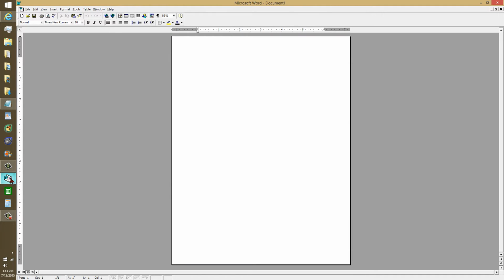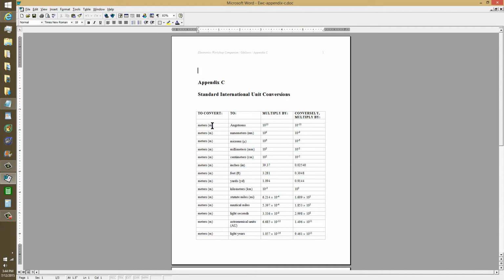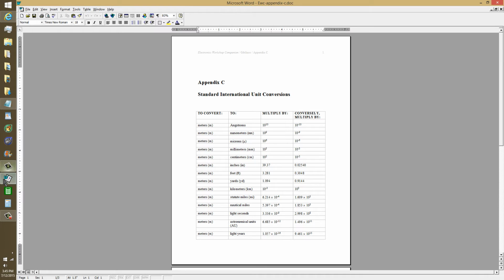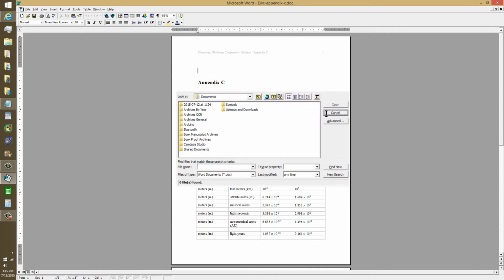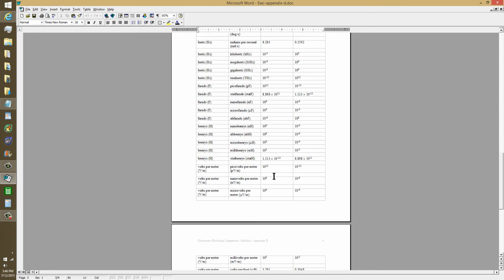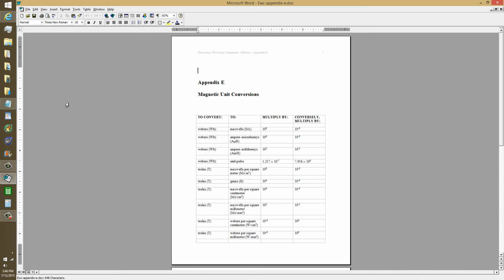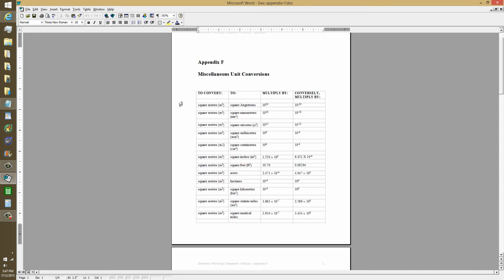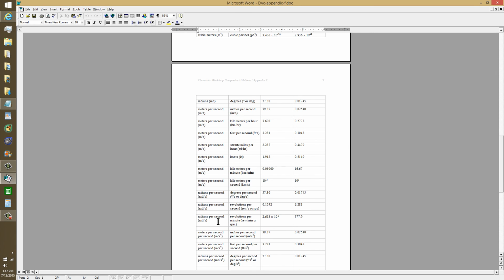The Art of Unit Conversion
You can find some good conversion tables in